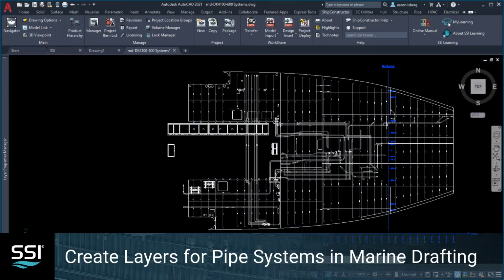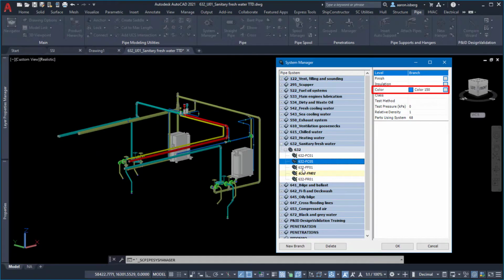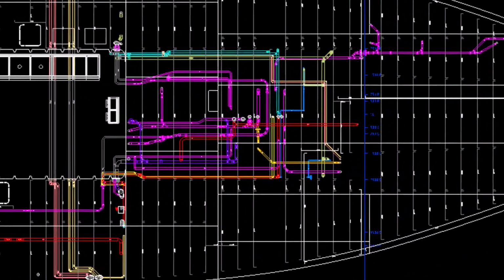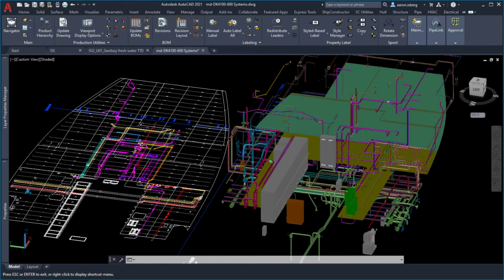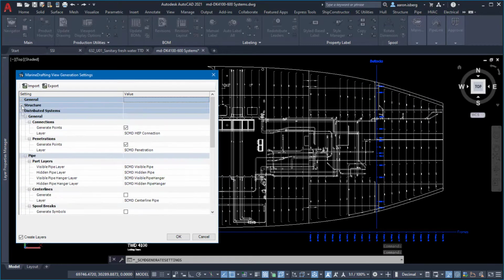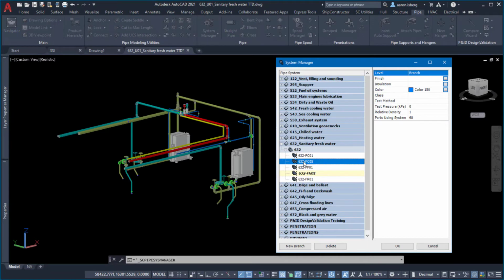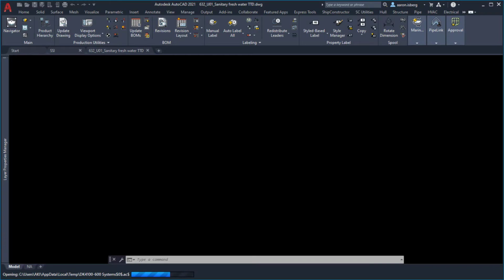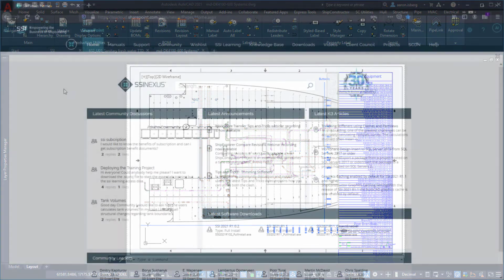SSI 2021 R2 Marine Drafting Pipe Layers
Working with layers in Marine Drafting drawings can produce unique challenges, as often it can be difficult to distinguish the various system and branches pipes belong to, and where those pipes are routed.

Now, with the new MarineDrafting Pipe SYSTEM and BRANCH layers, the ability to visually distinguish and quickly identify pipe systems and branches is available in the 2D MarineDrafting drawing as well.